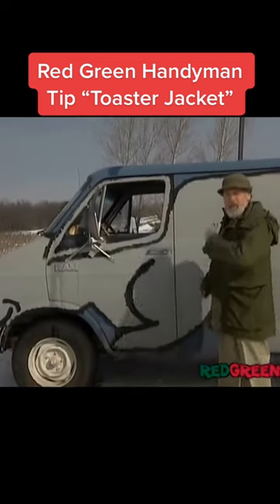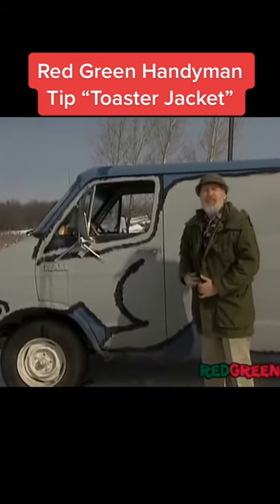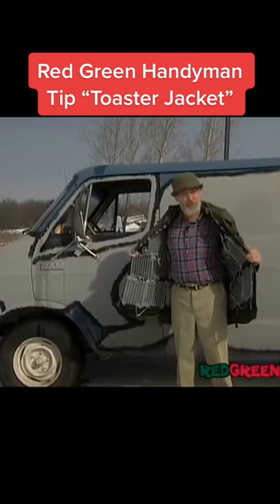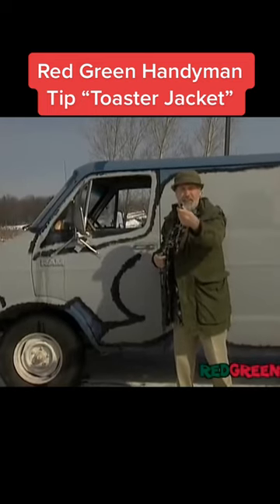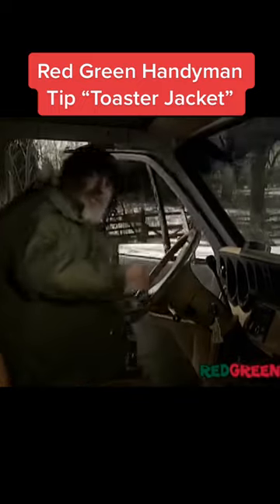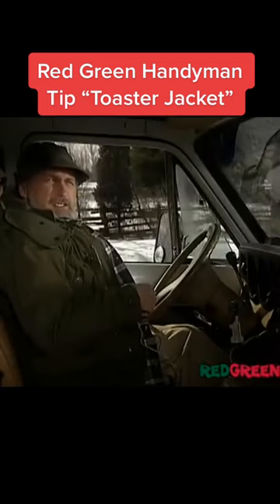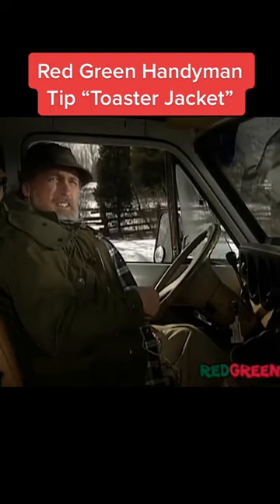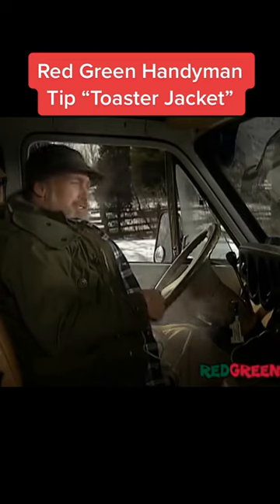handyman Red Green Handyman Tip “Toaster Jacket”